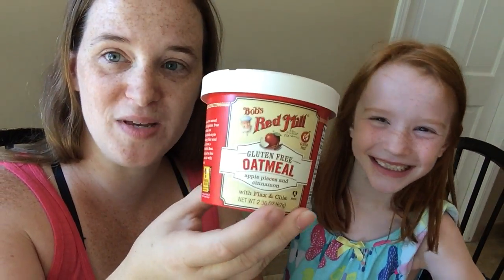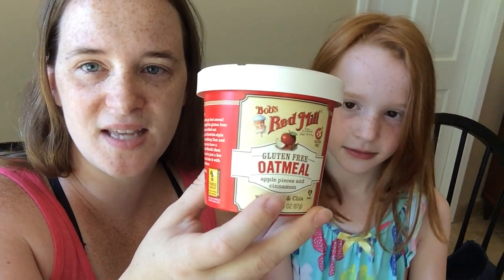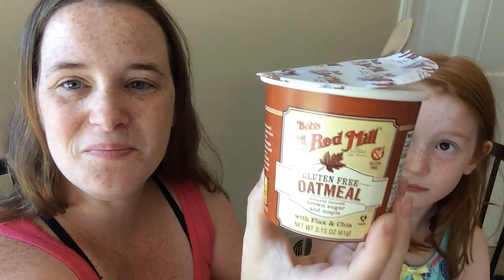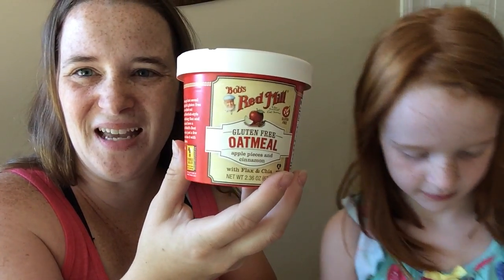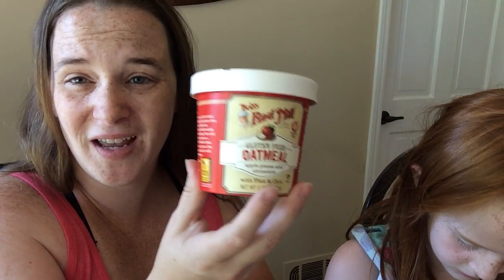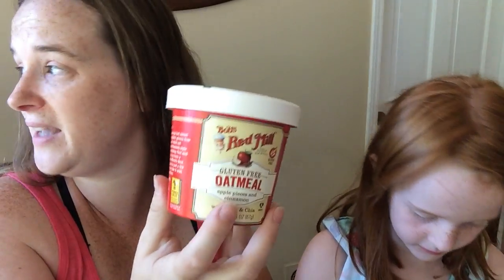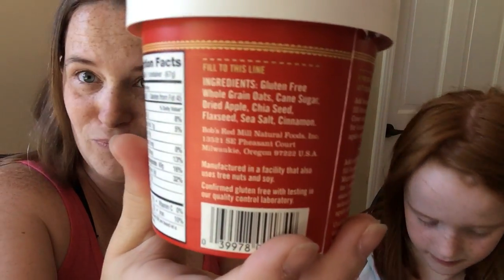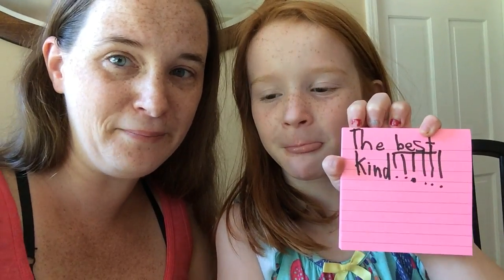Bob's Red Mill Oatmeal Taste Test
My daughter and I recently did a taste test of Bob's Red Mill Oatmeal!  You can check out my daughter's "take two" of the oatmeal taste test on Facebook

I received the products mentioned in this video complimentary from
greenmomsmeet.com and bobsredmill.com. Although I am reviewing these products on behalf of the companies, the reviews and opinions reflected in this video are honest and my own.